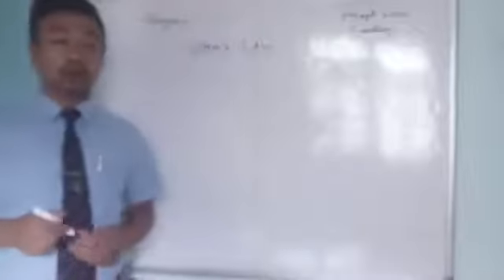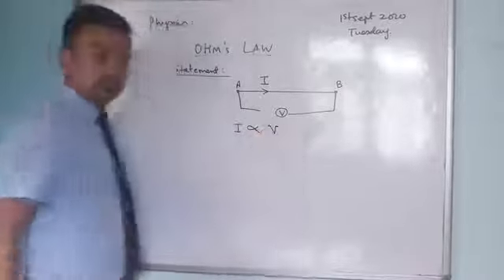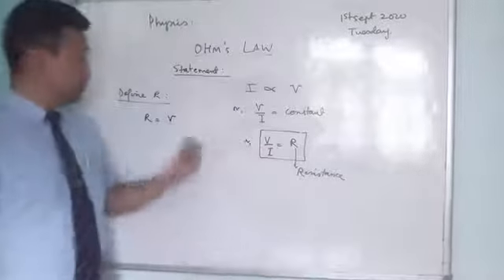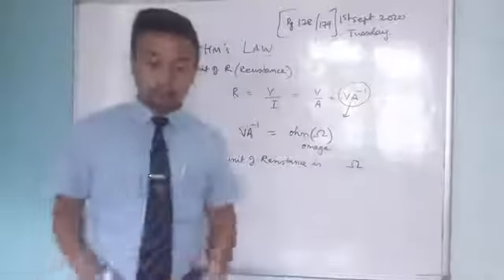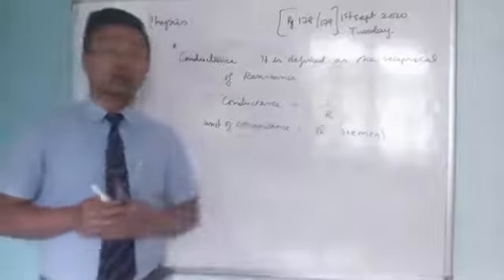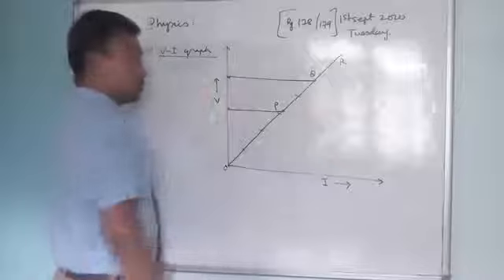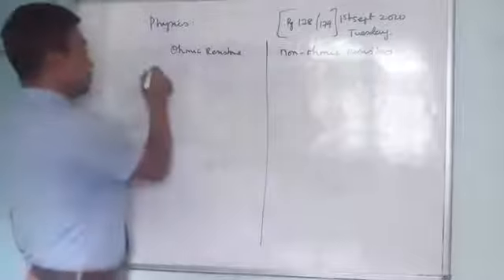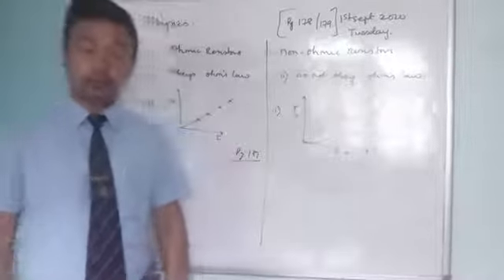Class 10 Physics Topic: Ohm's Law